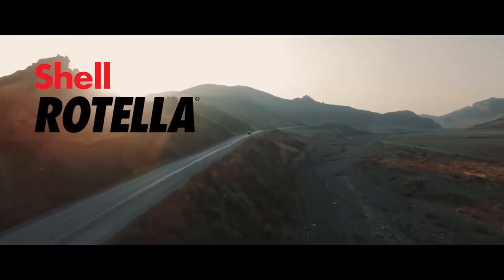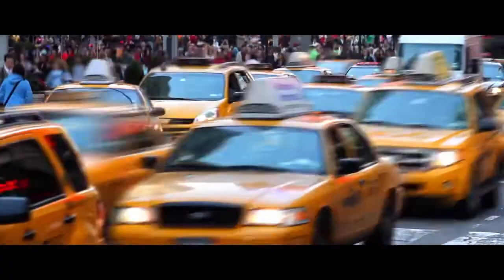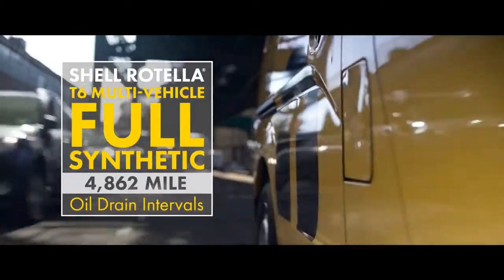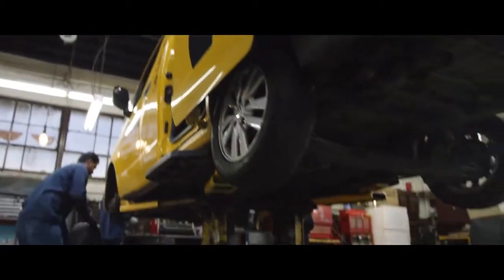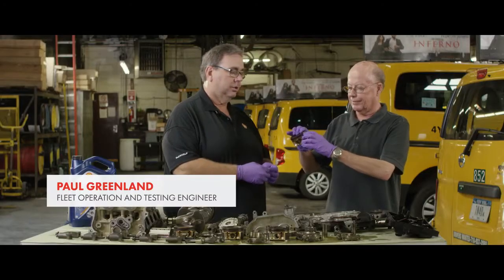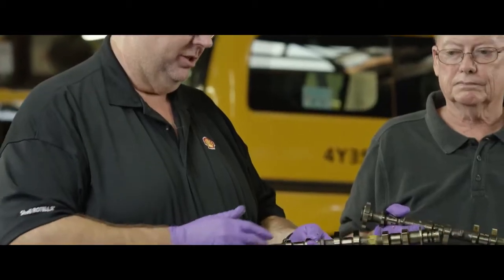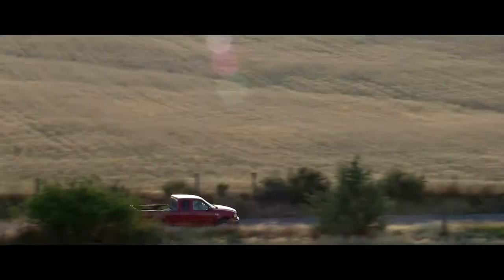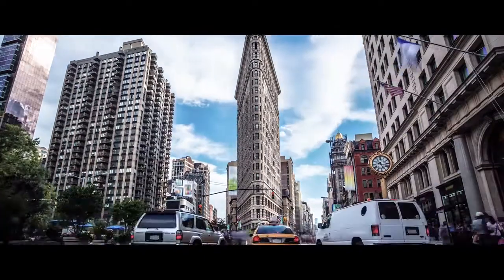Shell Rotella - T6 Multi-Vehicle Taxi Field Trials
Shell Rotella T6 Multi-Vehicle 5W-30 is our latest full synthetic heavy duty technology designed for both diesel and gasoline engines. We tested it in New York city Taxis to see how it would perform in tough conditions in a gasoline engine.

Shell Rotella T6 Multi-Vehicle 5W-30 is our latest full synthetic heavy duty technology designed for both diesel and gasoline engines. We tested it in New York city Taxis and Class 8 Fleet Trucks to see how it would perform in tough conditions in gasoline and diesel engines.

This is the official YouTube channel of Shell, a worldwide leader in the oil and gas industry. Our aim is to meet the energy needs of society in ways that are economically, socially and environmentally viable, now and in the future.  We believe that oil and gas will remain a vital part of the global energy mix for many decades to come. Our role is to ensure that we extract and deliver these energy resources profitably and in environmentally and socially responsible ways.

Watch our technological and educational videos to gain a better understanding of how we do this. Our videos cover topics such as innovation, jobs and careers, investor relations information, motorsports, the Shell Eco-marathon, engineering and our top products such as Shell V-Power.